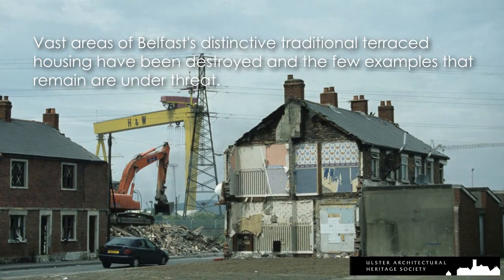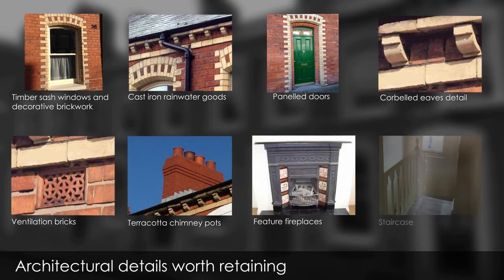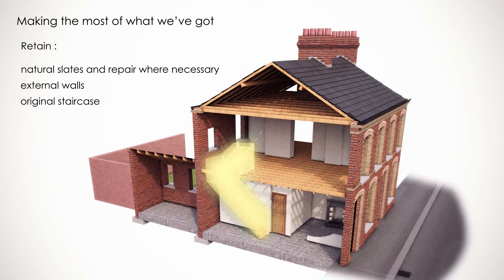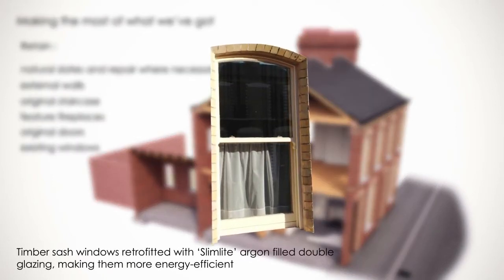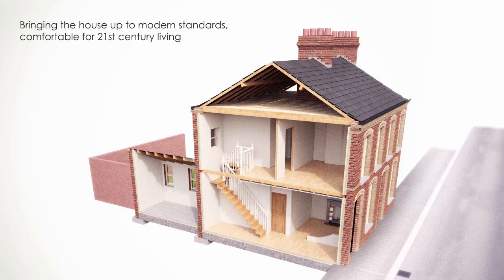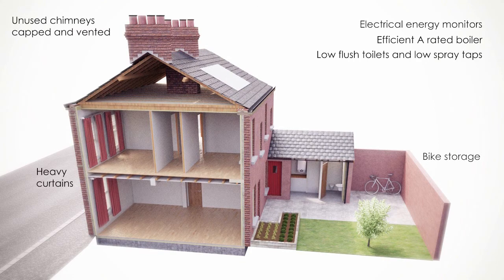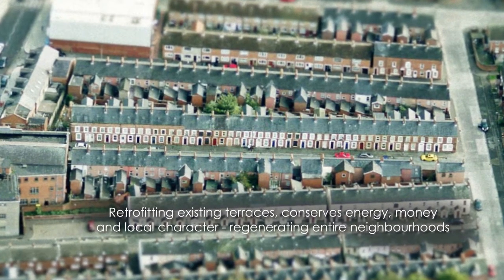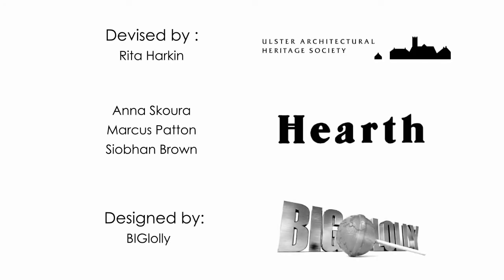Making the Case...Hearth and Quality Streets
A short film about Hearth's work retrofitting traditional terraces in Belfast